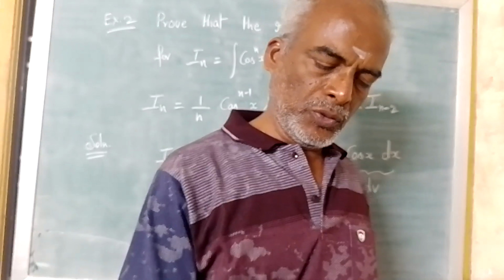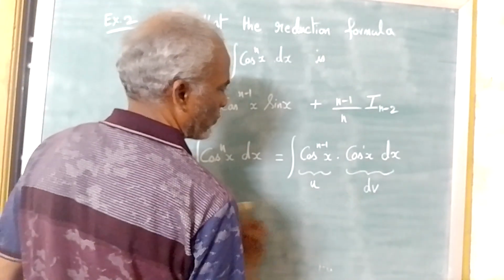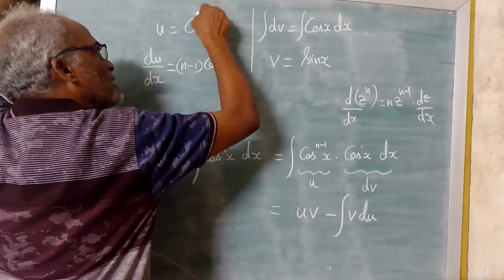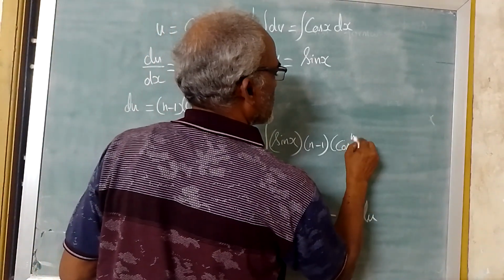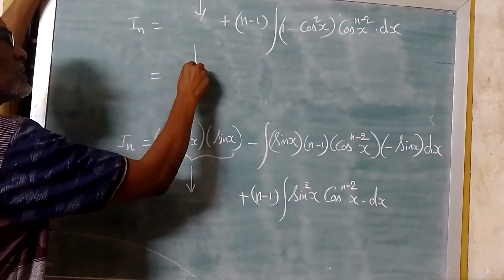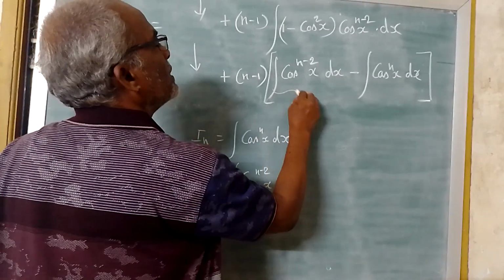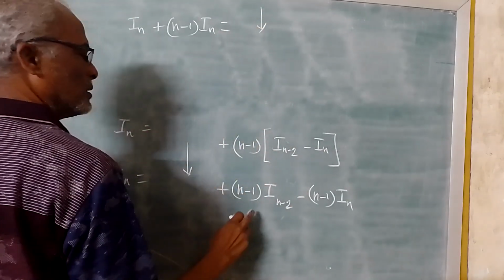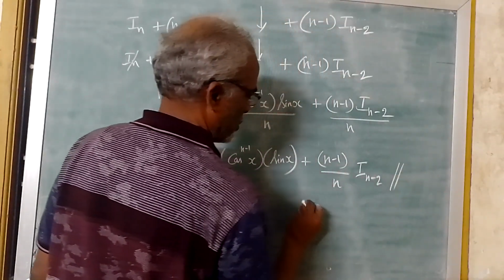Reduction Formula for Integral (Cosx)^n dx - derivation - Class 11 Maths